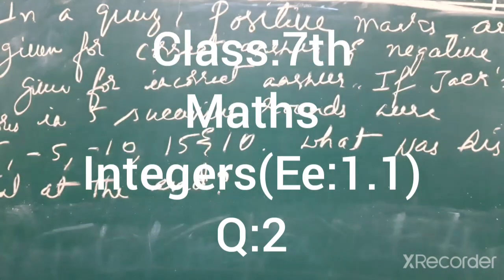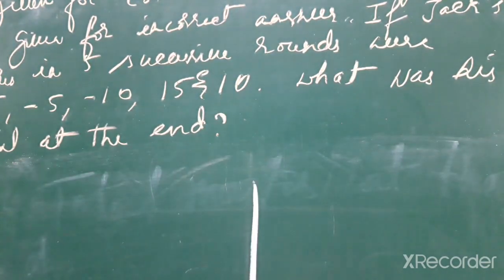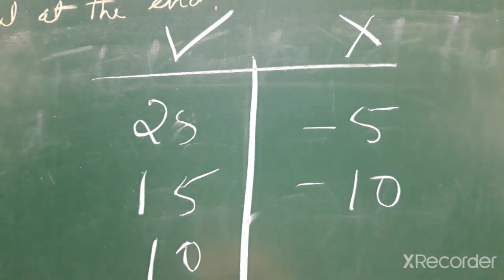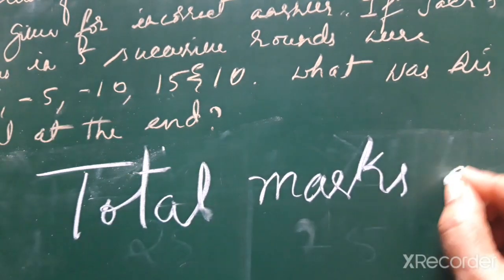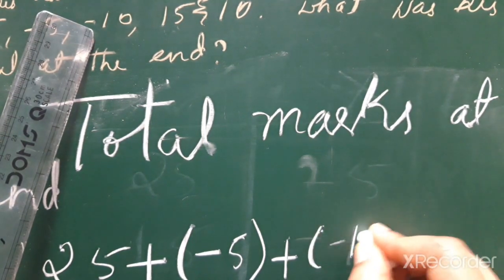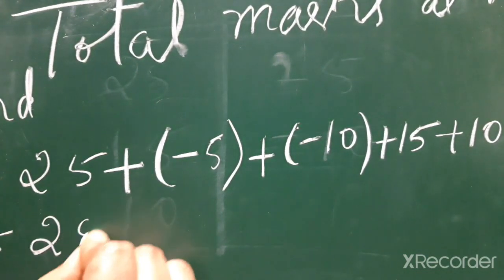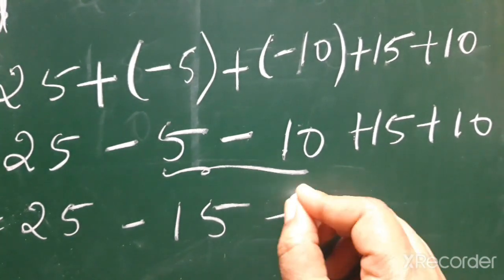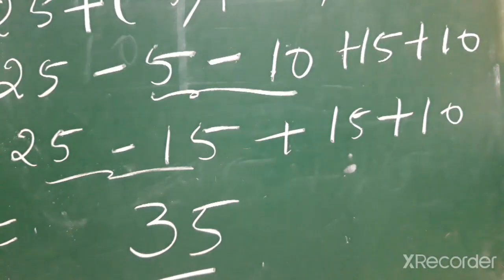Class:7th Maths,NCERT, CBSE ,ch:Integers, Ex:1.1,Q:2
Class:7th, Maths,NCERT, CBSE syllabus, Ex;1.1,ch:Integers, Q:2

By Ruhalath